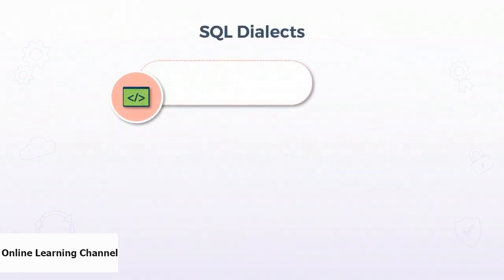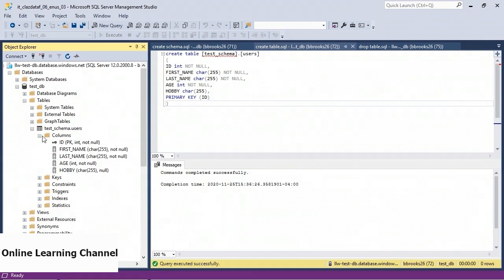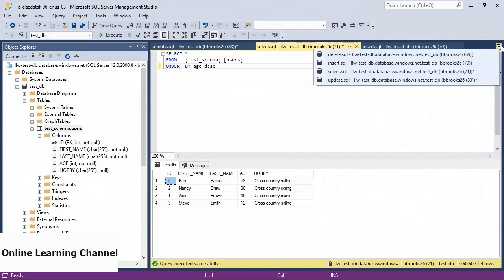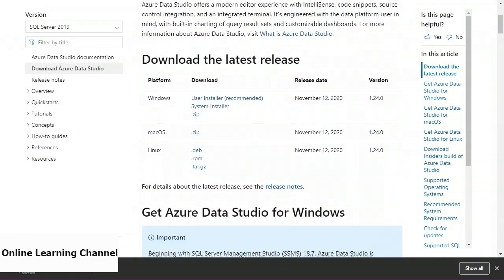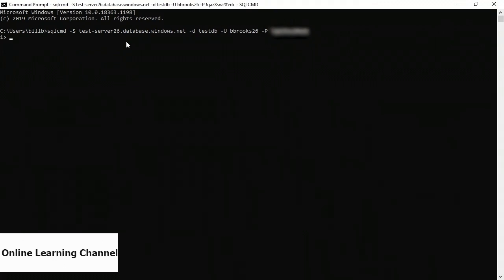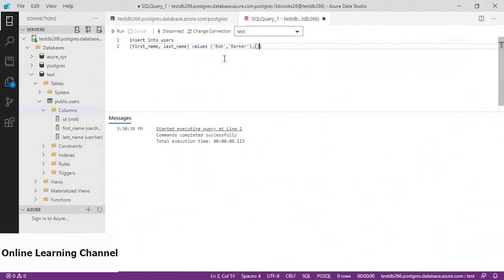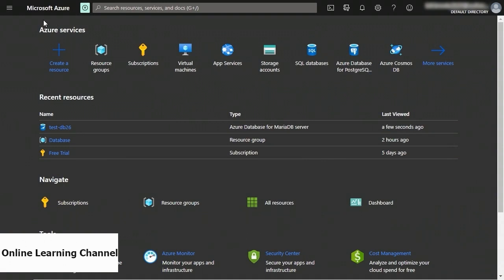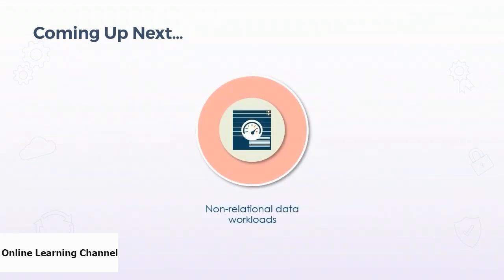#6 How to pass Exam DP-900 Azure Data Fundamentals in 15 hours | Part 6 Azure SQL Querying Technique